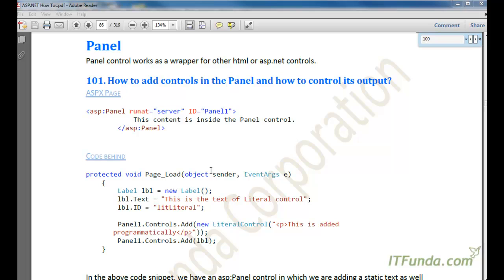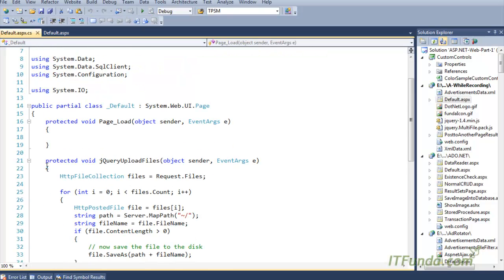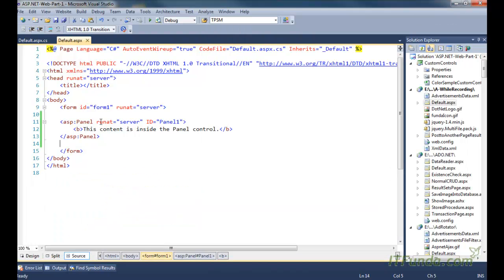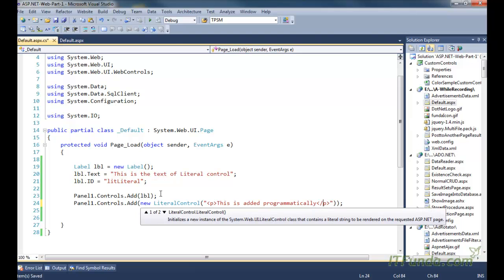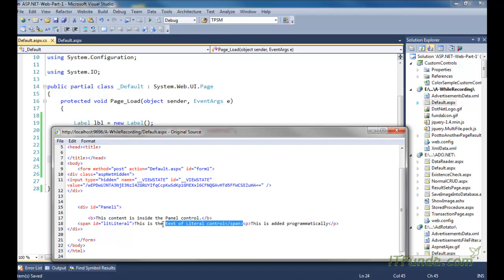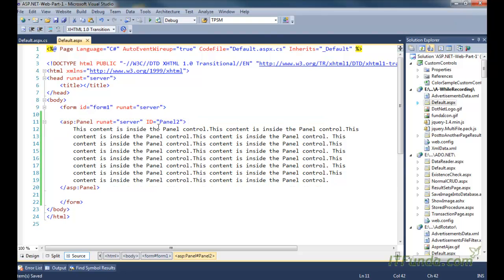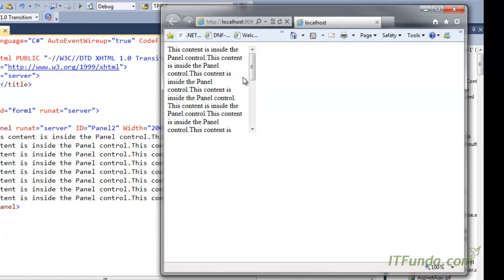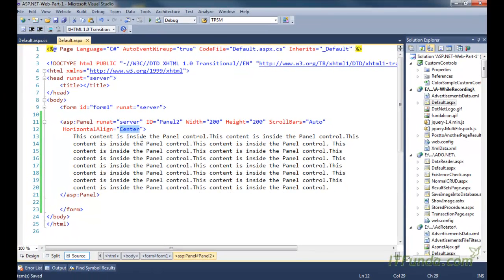How to add controls in the Panel and how to control its output?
In this video we shall cover the following how to's
How to control the width & height and scrollbar behaviours of the Panel
control?